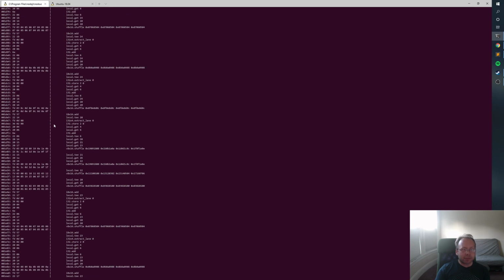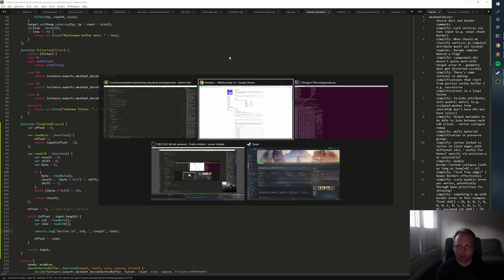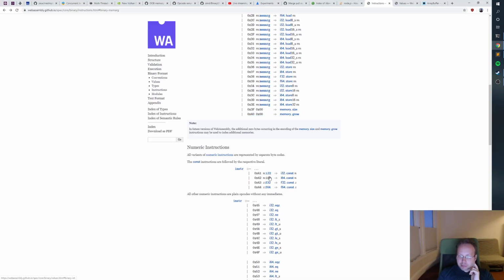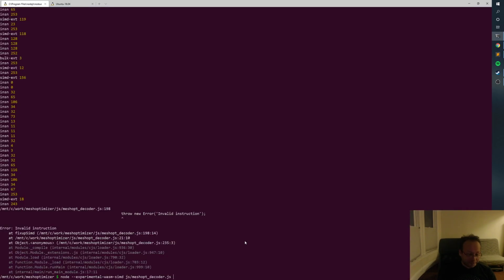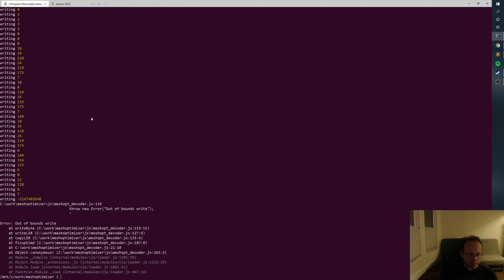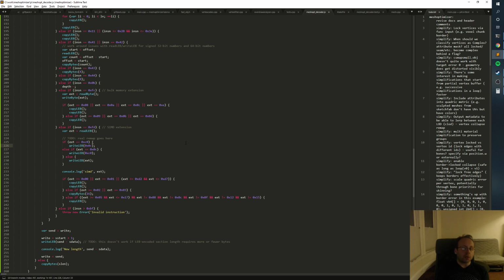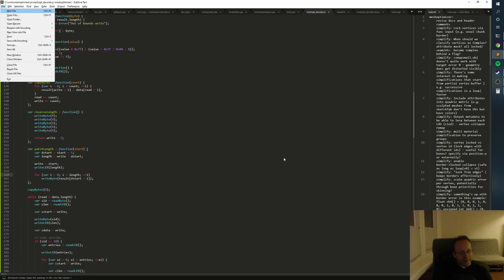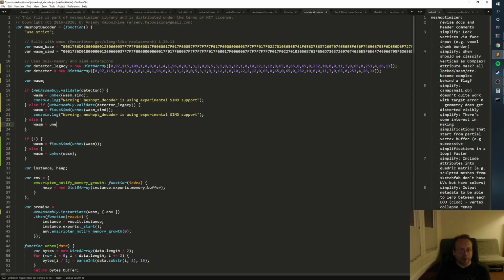meshoptimizer: Parsing WebAssembly in JavaScript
We're going to write a (hopefully small) WebAssembly parser in JavaScript for reasons that will become more apparent during the stream.